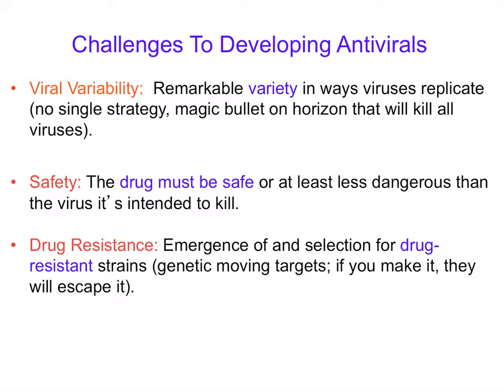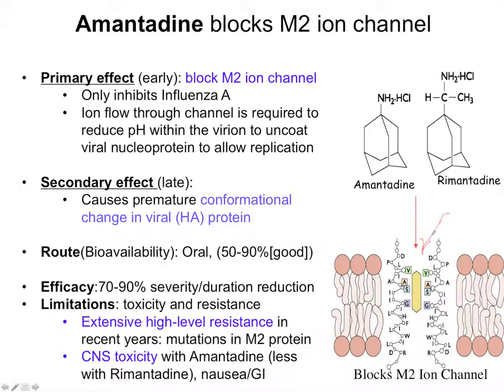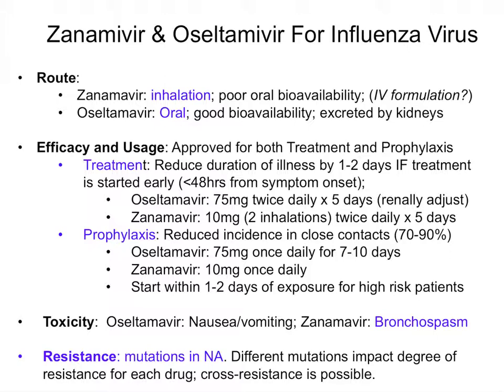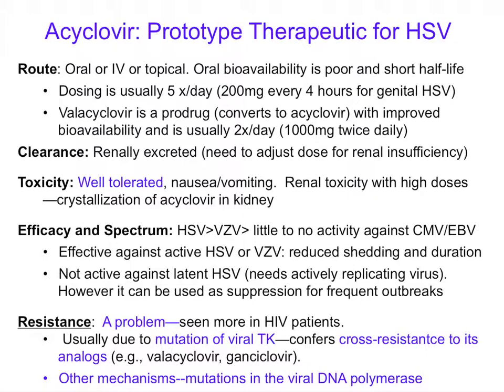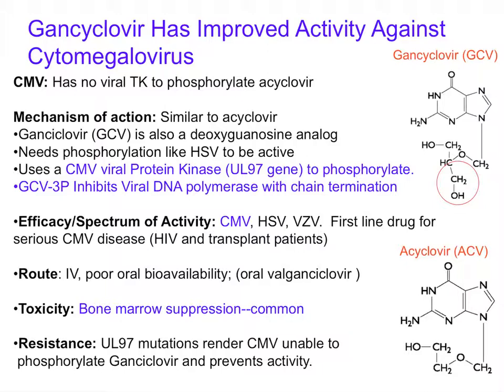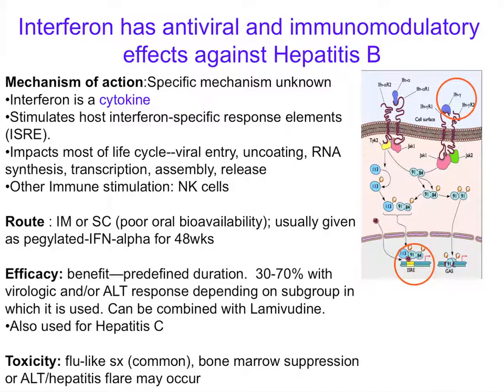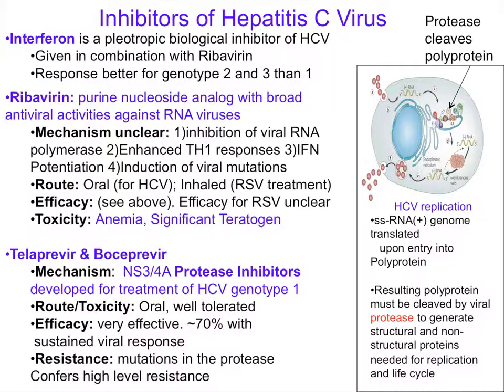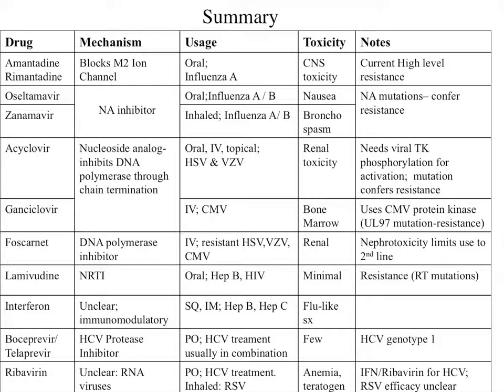Shah_Final_v1